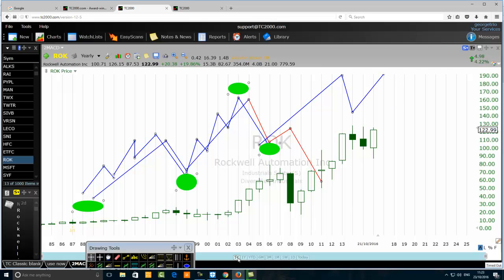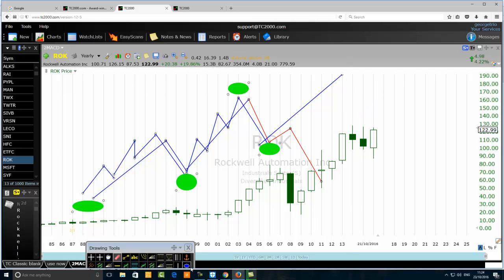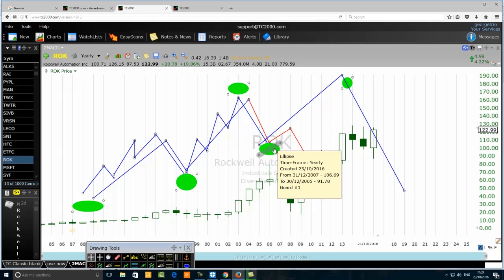How To Avoid The Trap Of Elliott Wave Analysis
How To Avoid The Trap Of Elliott Wave Wave
A simple way to avoid the Elliott wave forecast
and analysis mistakes based on the correlation
between the lower and higher degree price structure.
Also know what the ABCD chart pattern has got to with
the Elliott wave technical analysis.
Learn more.